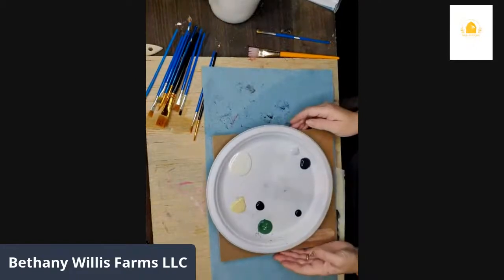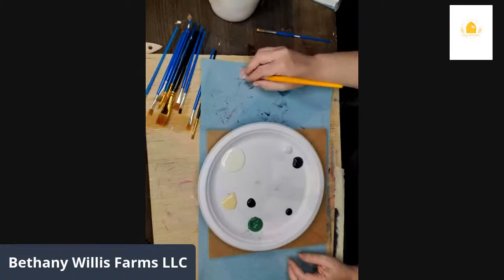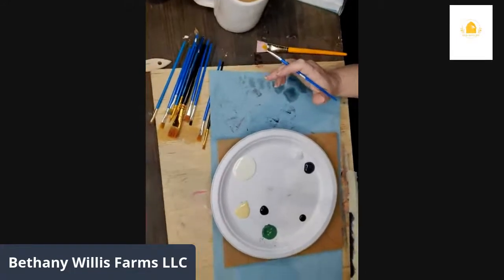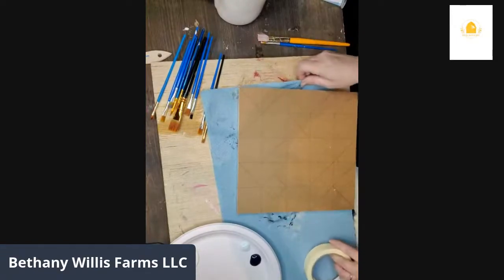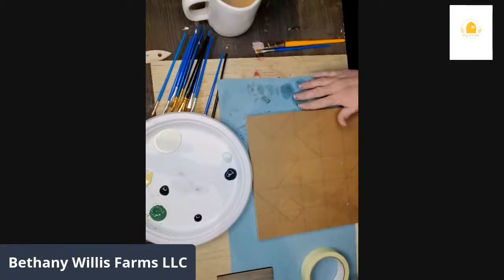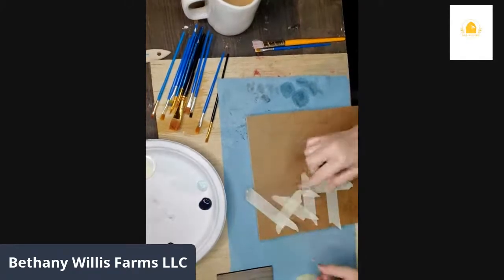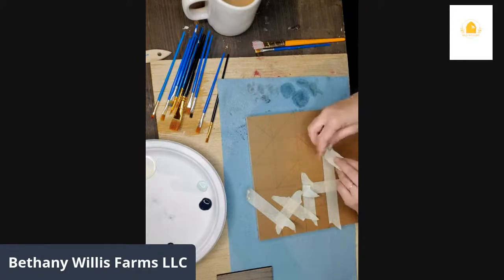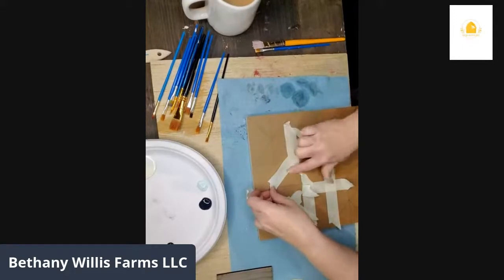Barn Quilt tutorials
Join me as I demonstrate how to paint a Blue Jay barn quilt & a patriotic 8 pt star!